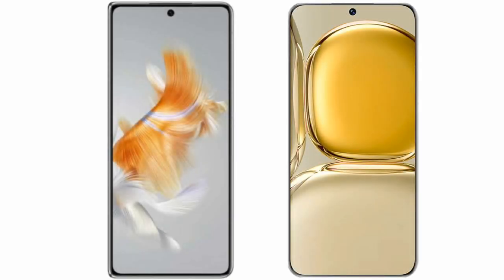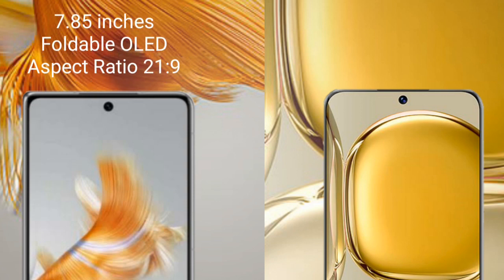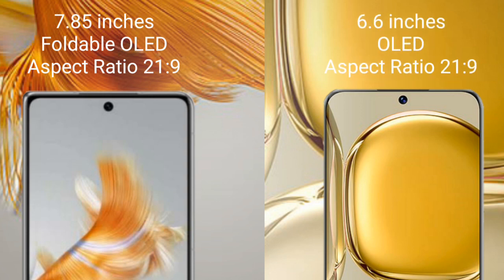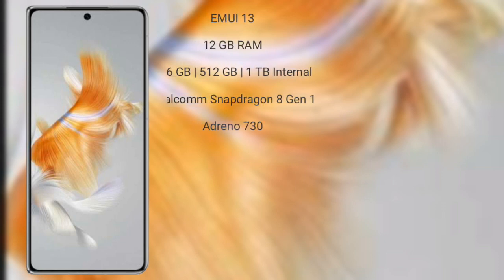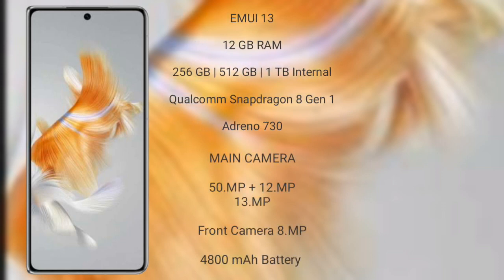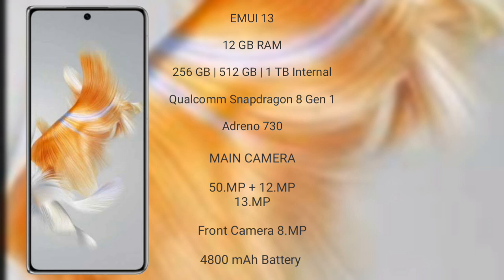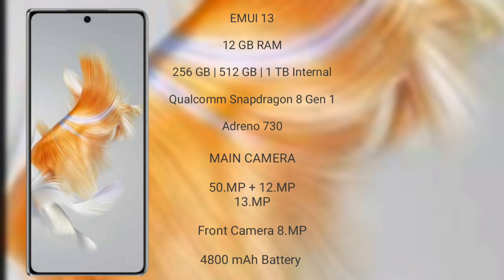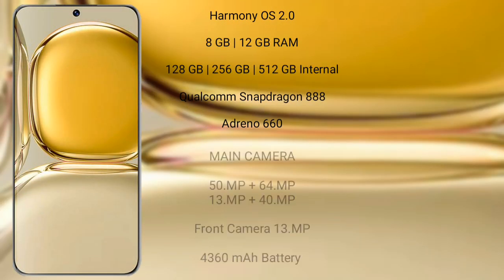Huawei Mate X3 vs Huawei P50 Pro Review & Comparison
huawei mate x3 vs huawei p50 pro
mate x3 vs p50 pro